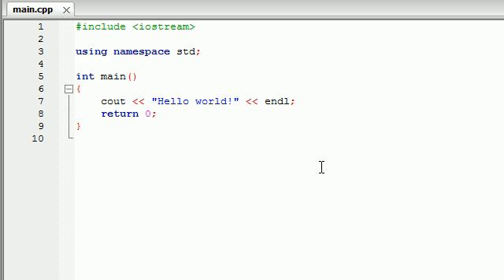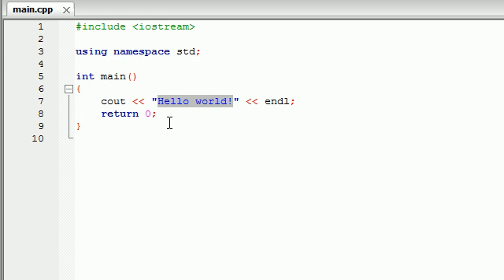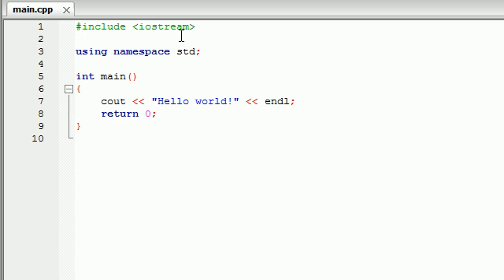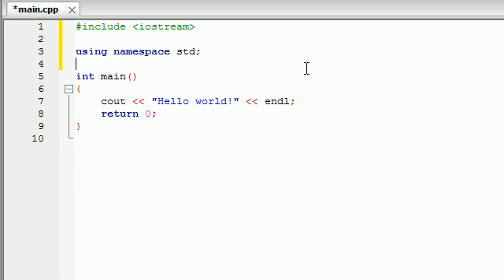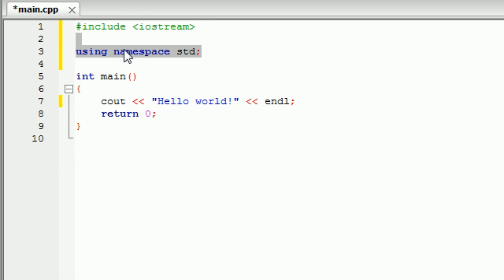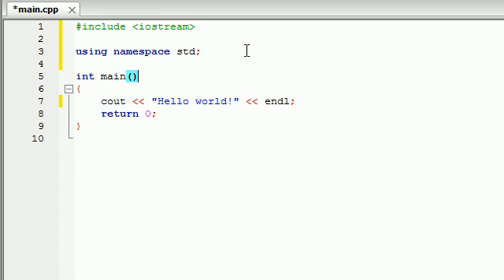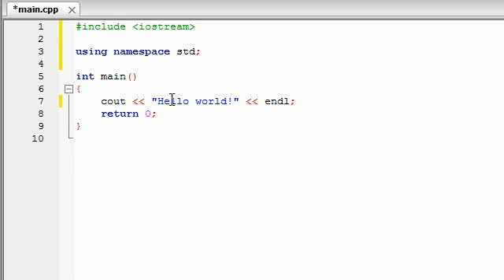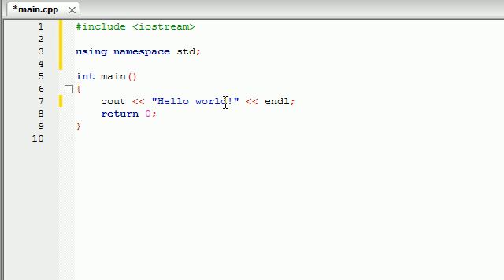Buckys C++ Programming Tutorials - 2 - Understanding a Simple C++ Program